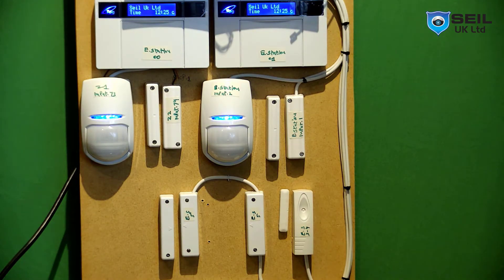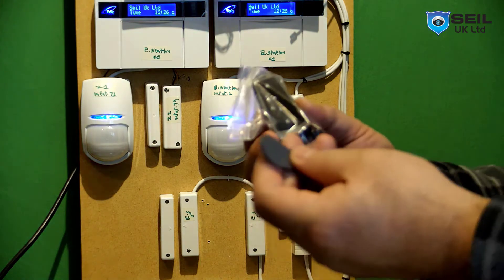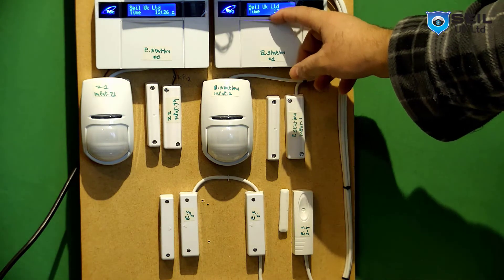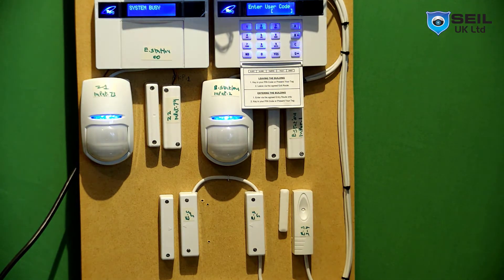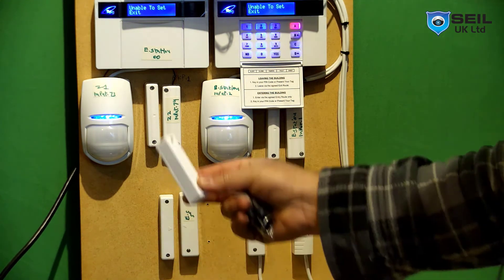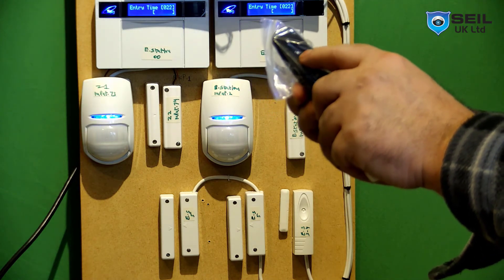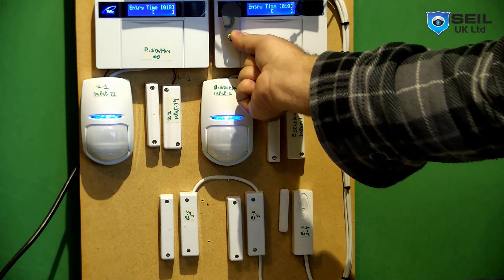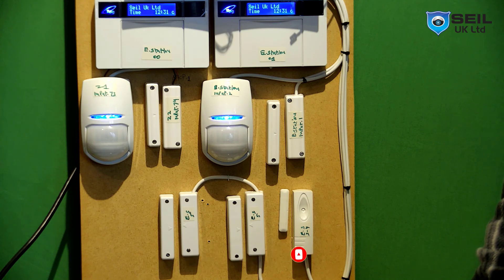How to do programing Pyronix Fob key | Tag with Euro-46 Panel V10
Many friends and my subscriber ask how programing pyronix alarm panel eur0-46 panel v10. In this video i show you how to do complete setup wireless fob key and tag programing. Must watch this video till end.